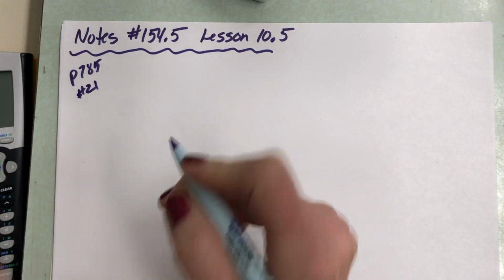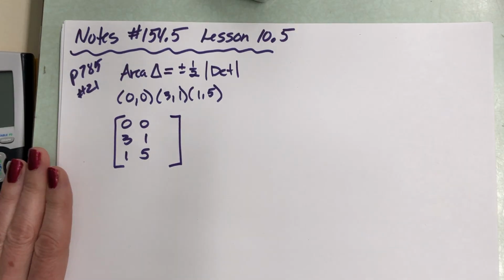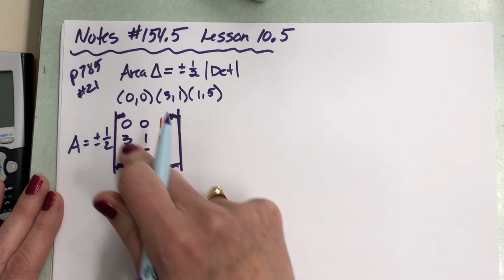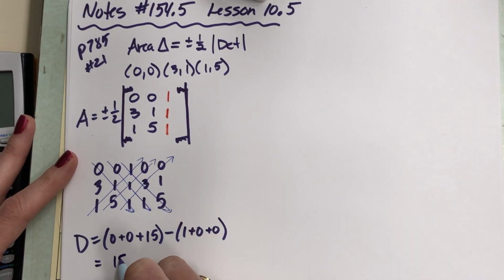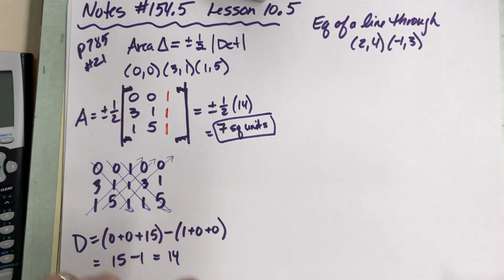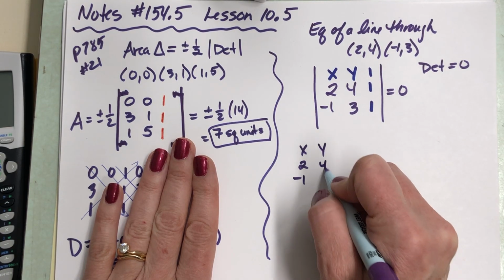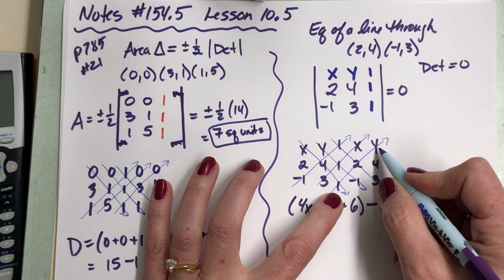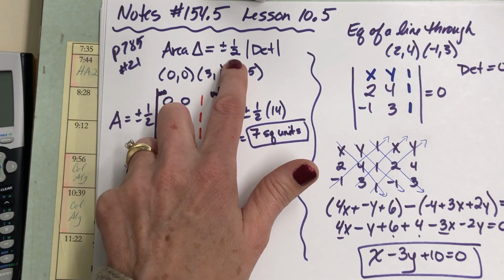Notes #154.5 Lesson 10.5. Solving problems with Matrices